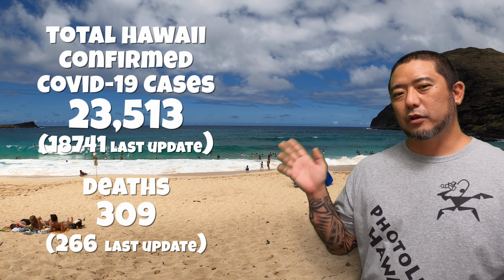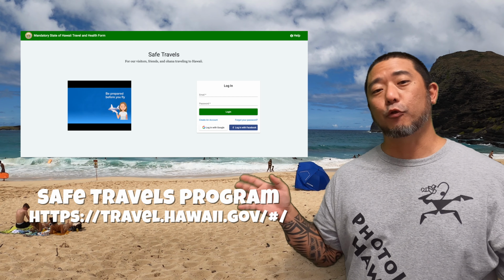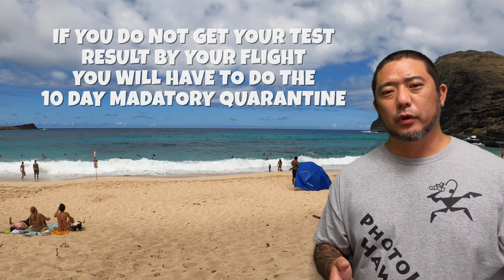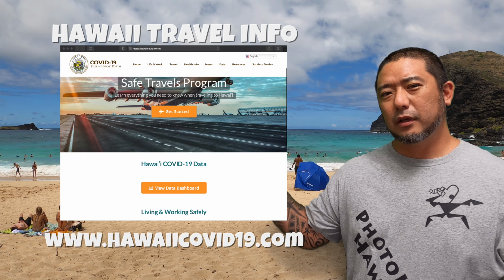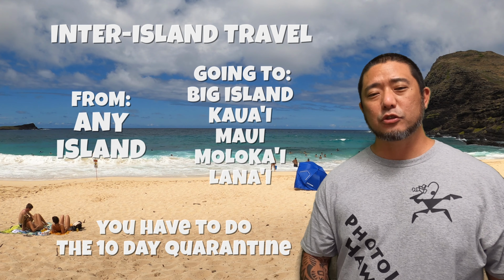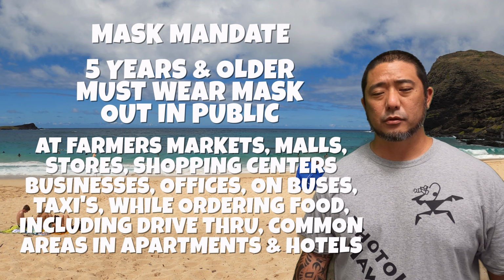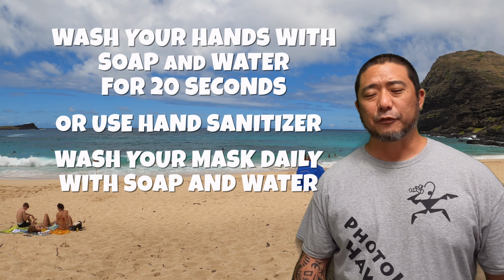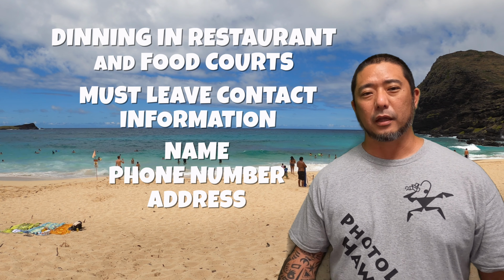Hawaii Update January 10, 2021 What is Going on in Hawaii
Hawaii Update January 10, 2021 What is Going on in Hawaii.  It's New Years!  We remind everyone of the Hawaii protocols and on some update.  Enjoy!

These links will take you to Amazon.com to the equipment we use so you can learn more about them or to buy them.  If you buy it through our link we will get credit for it.  Thank you for your support if you do make a purchase!
Equipment Used:
GoPro Hero 8 Black
GoPro Hero 8 Battery
Dual Battery Charger
Micro SD card
GoPro to Tripod adapter
8.5ftx10ft Adjustable Photo Backdrop Stand
Heavy Duty Muslin Clamps 4 1/2 inch 6 Pack
Green Background Muslin Backdrop 5x7

Equipment Used:
GoPro Hero 9
GoPole Grenade Grip
The Handler
Micro SD card
GoPro Hero 9 Battery
Hero 9 Dual Battery Charger